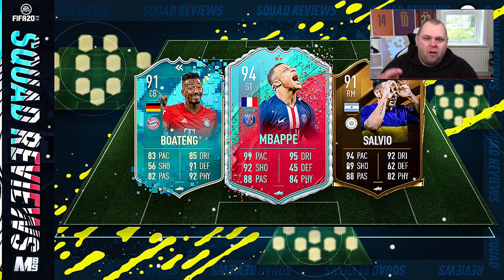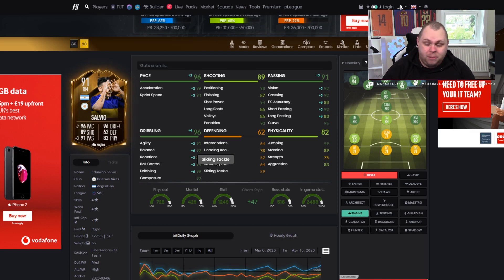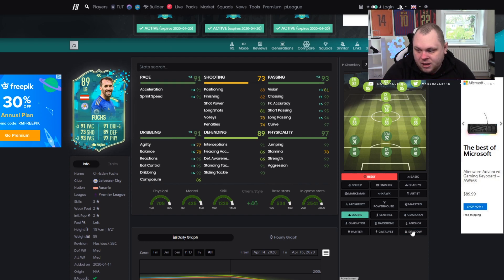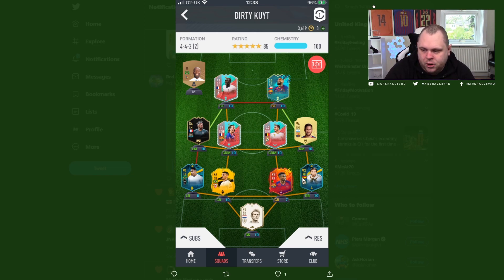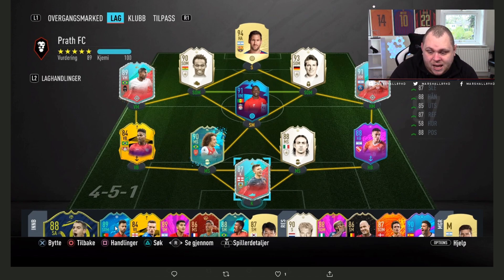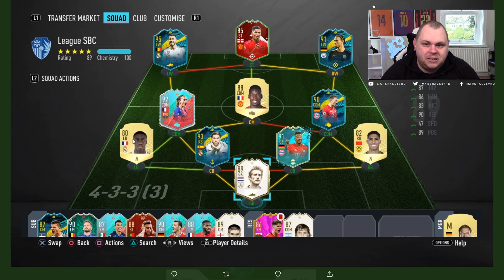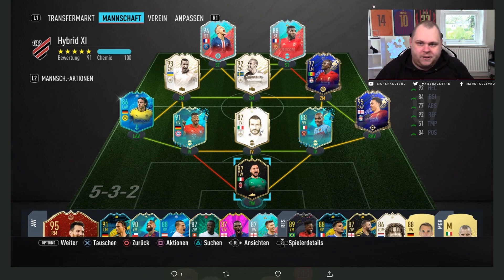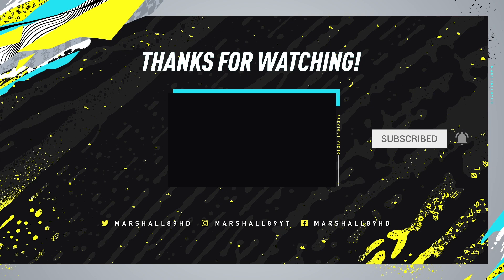REVIEWING YOUR SQUADS! | PRE TOTS SQUADS! | FIFA 20 Ultimate Team Squad Reviews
FIFA 20 Squad Review - I RATE YOUR TEAMS Squad Reviews FIFA 20

I RATE YOUR TEAMS - FIFA 20

Video Summary:
Today we'll be testing out FIFA 20 TOTS SQUADS , FIFA 20 PRE TOTS SQUADS , FIFA 20 I rate your teams in a FIFA 20 Squad Review ! If you want to catch any recent FIFA 20 Player Reviews , check out ( FIFA 20 Player Review )

Other names for the card include:

FIFA 20 Squad Review
FIFA 20 Squad Reviews
FIFA 20 Reviewing your Squads
FIFA 20 Reviewing your Teams
FIFA 20 Review My Team